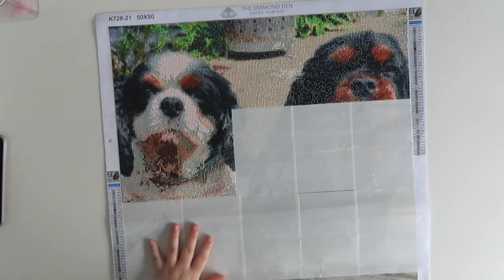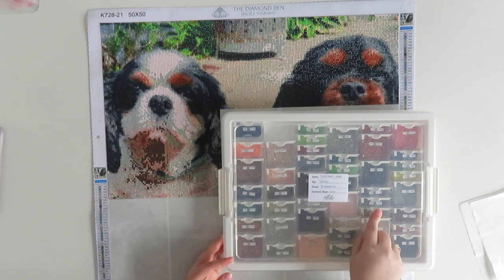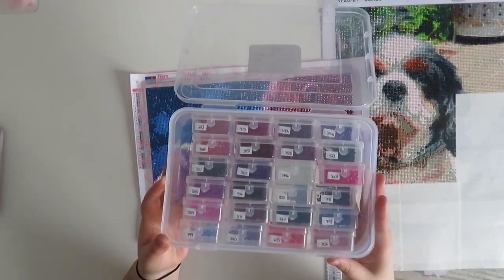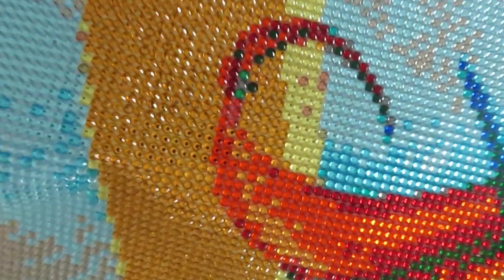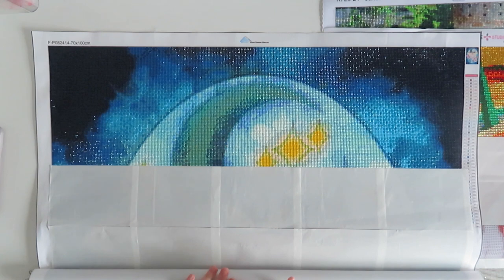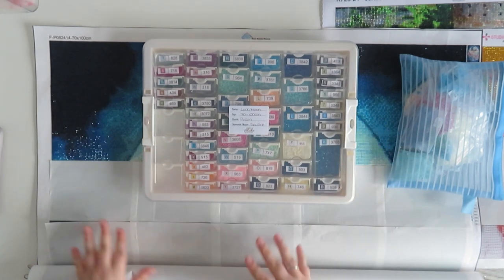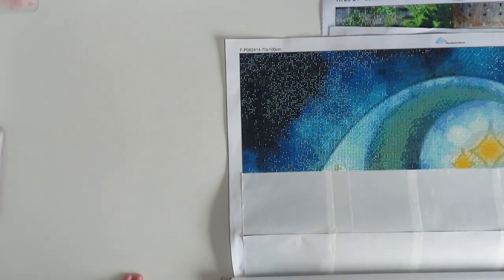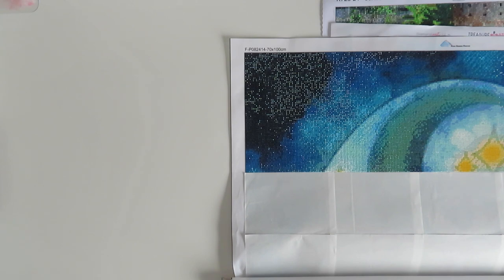Diamond Painting Works in Progress - Diamond Art Club, Dreamer Designs, Treasure Studio Art & More!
Hi Everyone! Today I am showing you my diamond painting WIP's. I have tried my best to link paintings in the description for you all in order of them being shown.

Links:
Custom Painting from The Diamond Den

Shine On by Lizzy Falcon from Treasure Studio Art | Diamond Painting - 50x65cm / Crystal Rhinestones 2.8mm

Luna Moth by Traci Heaslewood’s Rock And Roll Art from Prism Diamond Painting

La Porta Rossa Sulla Salita by Guido Borelli from Dreamer Designs

Rainbow Lil DragonZ by Sheena Pike from Diamond Art Club (DAC)

Biker Betty is sadly no longer available, but other Betty Boop images may still be.

Social Media!

Support Me?